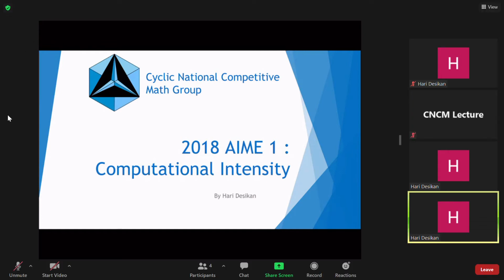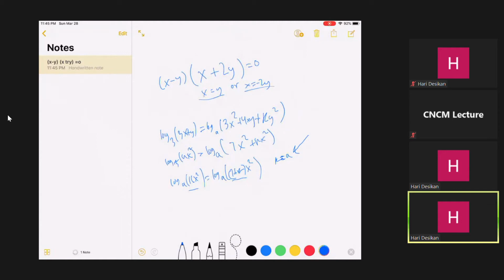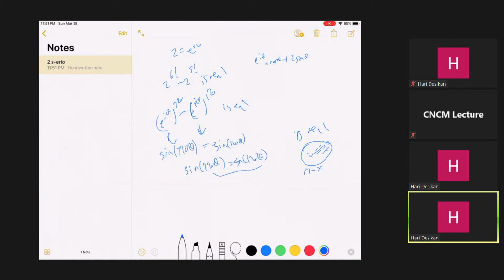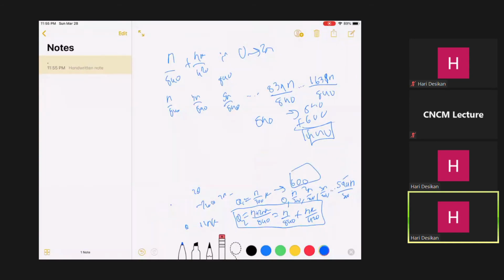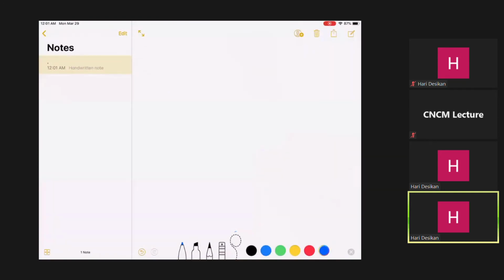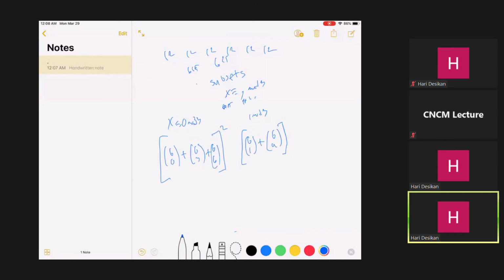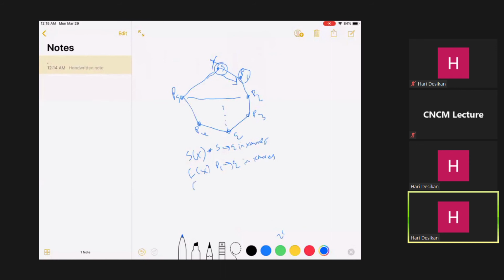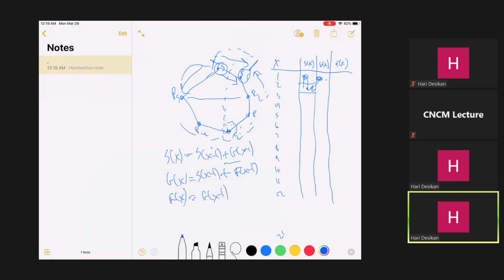Computational Intensity - CNCM Lecture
Hari solves problems from the 2018 AIME I that involved computational intensity!